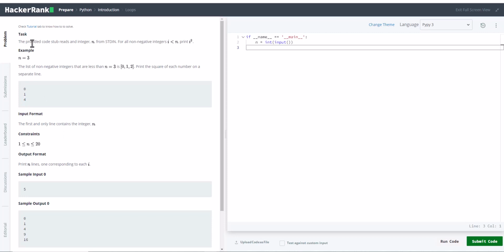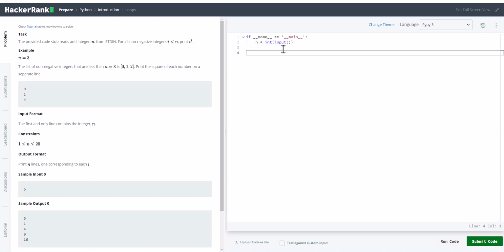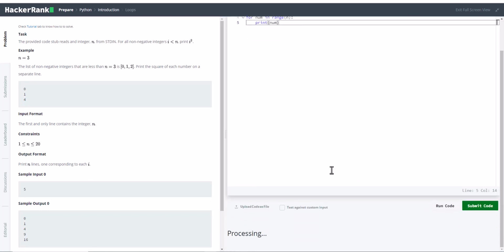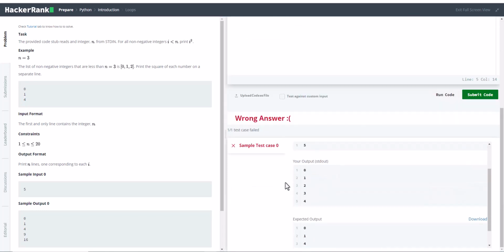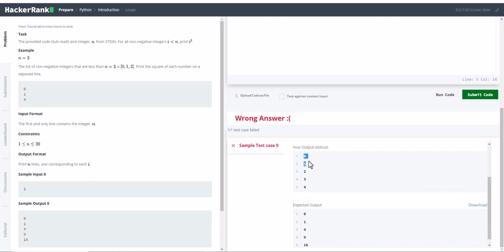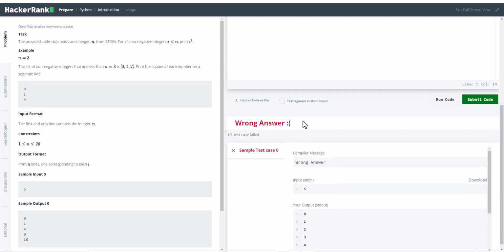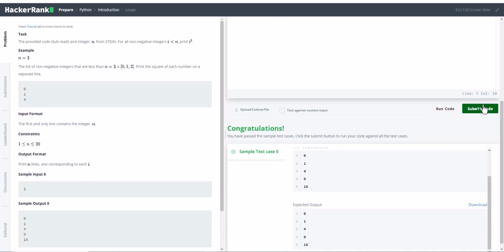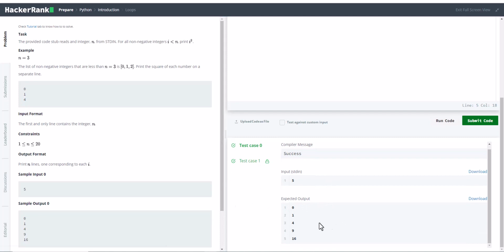Day 4 Python Tutorial for Beginners - Python:Loops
In this complete Python series you will learn everything you need to get started with Python. 🤩
By the end of this series, you will have a good understanding of the concepts and hands-on experience.

Python is the most popular programming language out there and it is used for so many different industries, like: Web Development, Data Science, Machine Learning and DevOps Automation. So learning Python is definitely a good idea!  💪